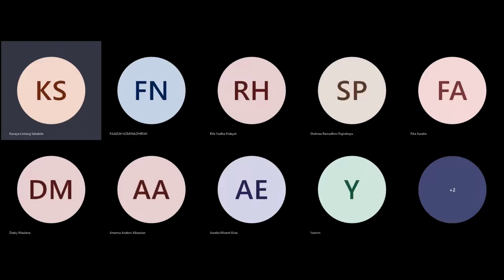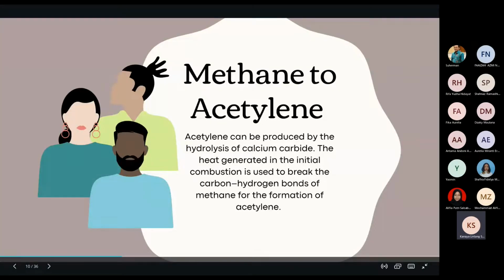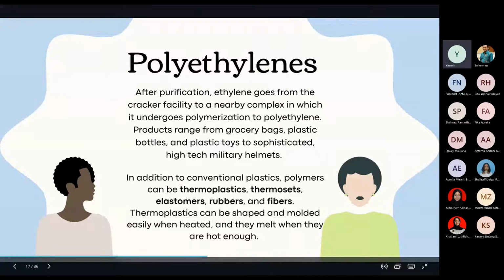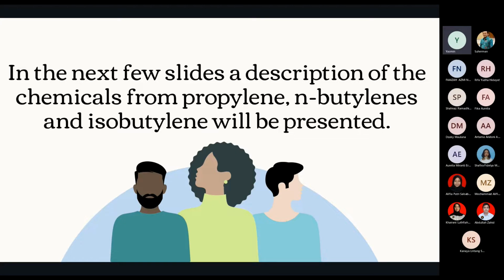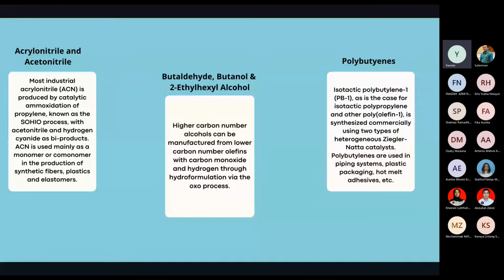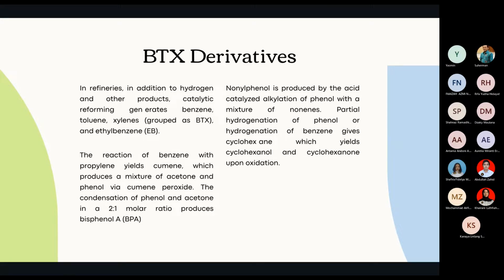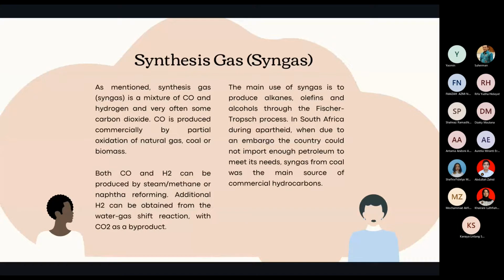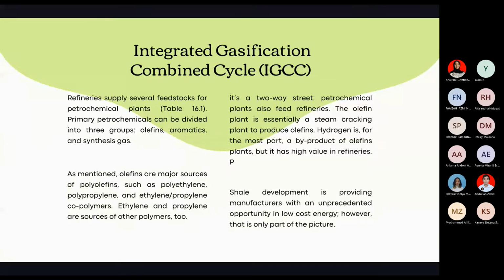Chemical Industry Process Ch 3 Petrochemicals